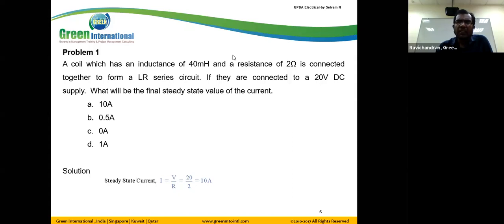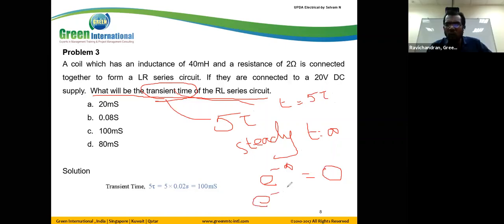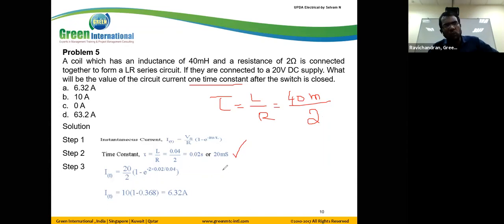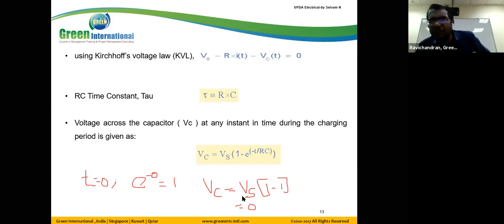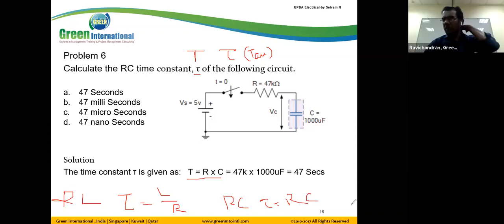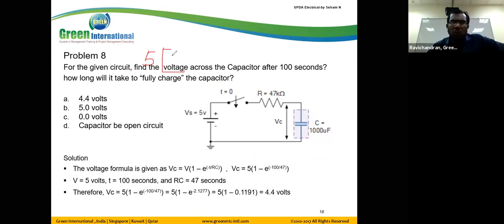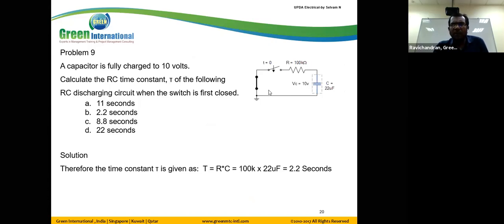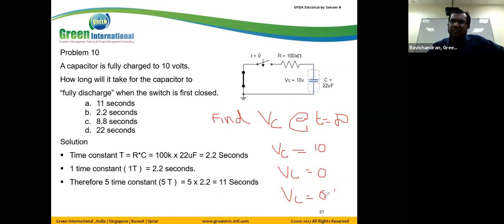UPDA Qatar Exam Questions Electrical l MMUP Electrical exam l UPDA Qatar Exam questions Electronics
Green International Qatar is a Leading, Pioneer, and High success Rated Training provider for UPDA MMUP Qatar Exam. All the Engineers going through our rigorous coaching on Engineering fundamentals and practicing our 10-15 Highly focused Mock Tests ensure to Crack their UPDA MMUP Exam on First Attempt.

Green International’s Customized Syllabus with smart coaching, highly exam-focused Study Materials and Mock Tests from Previous years Exam Questions are shared in our dedicated WhatsApp groups for each batch of training for various disciplines until the year 2022, Latest Pattern of the exam with the right Weightage on various engineering topics.

The above smart formula with our highly focused training and numerical problem-solving sessions will provide assurance of passing the exam on 1st Attempt

HOW IS GREEN INTL. SUPPORTING THE ENGINEERS IN QATAR TO CRACK UPDA EXAM ON 1ST ATTEMPT?

UPDA Shortcut

98% Success Rate by MMUP UPDA Qatar Exam Syllabus Achievers

Grievance Submission.
NAS/Hukoomi Account.
MOE Equivalency